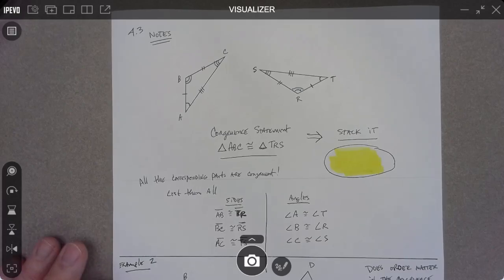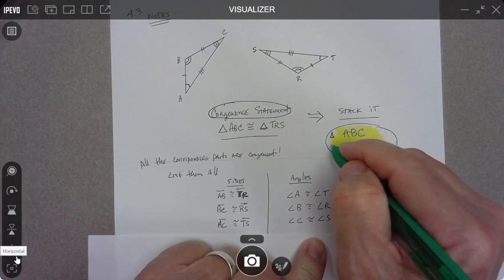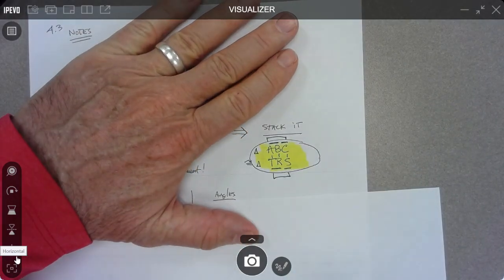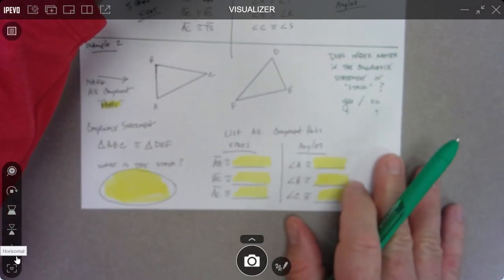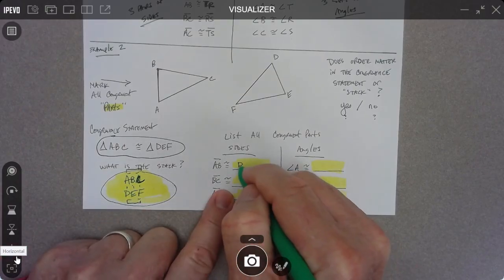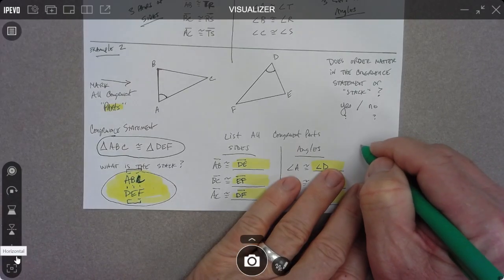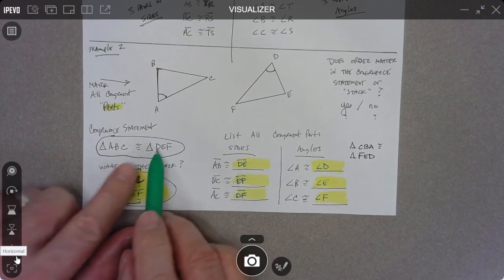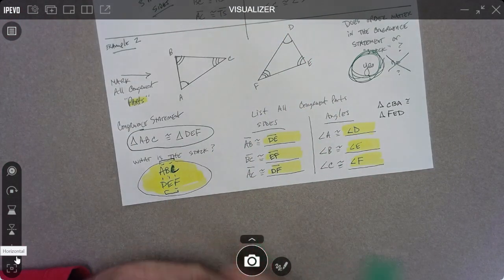Corresponding Parts of Congruent Triangles Lesson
CPCTC - Stacking for the WIN!